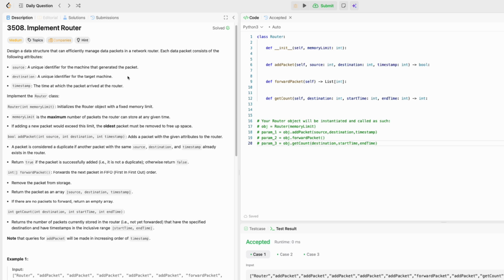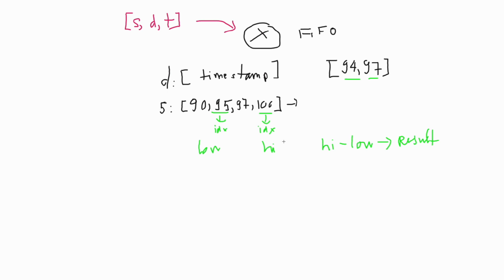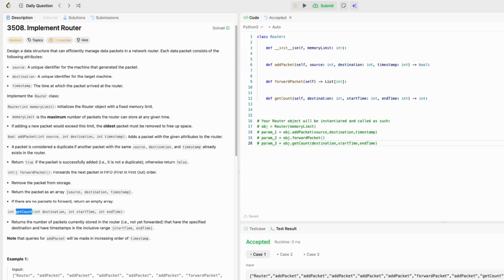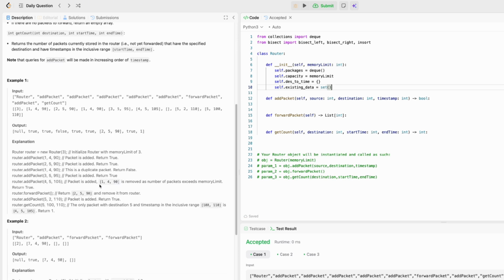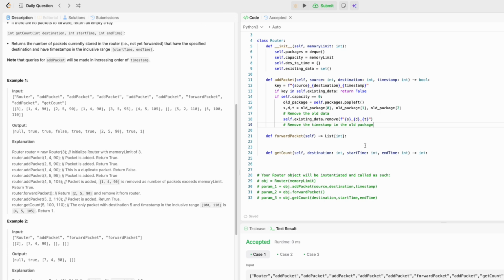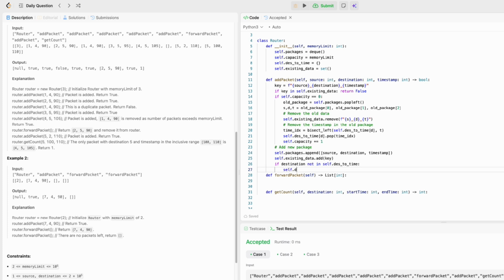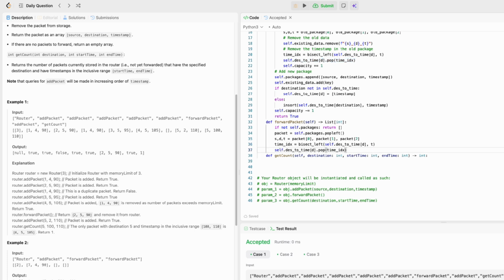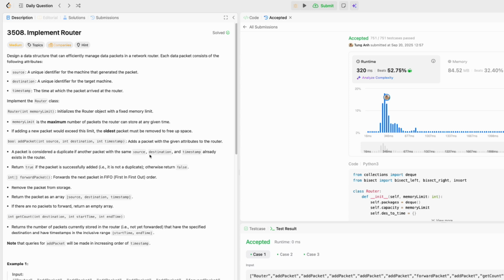🌸 LeetCode 3508: Implement Router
In this video, we break down LeetCode 3508 – Implement Router step by step! Learn how to handle dynamic paths, nested routes, and efficient lookups in a way that’s beginner-friendly yet practical for real-world applications.

Perfect for FAANG prep, coding interviews, and anyone who wants to level up their data structure and algorithm skills. Watch till the end to see optimized solutions and pro tips for implementing routers like a champ!